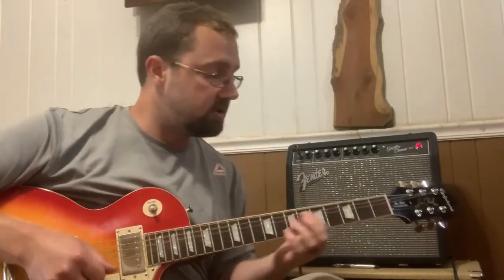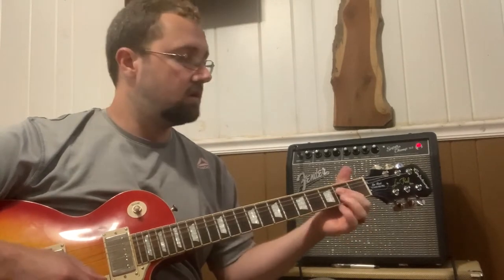ATLAS FALLS (Shinedown) Guitar Lesson | Rhythm and Lead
I go through the chord progression for each part of the song. I show how to play the synth and lead part. I also show how to count the song.